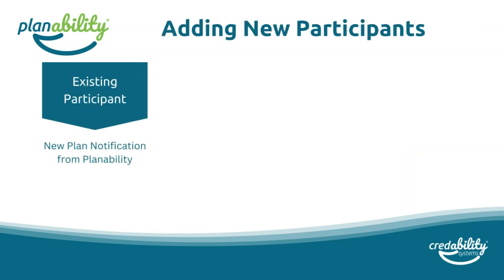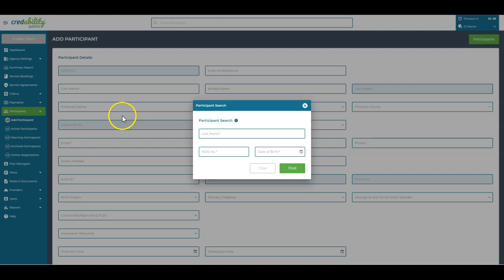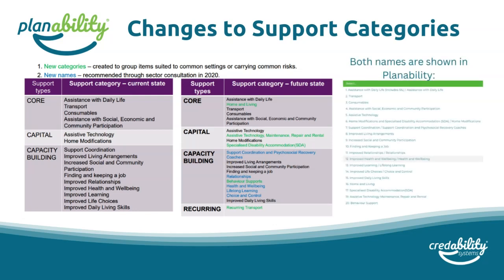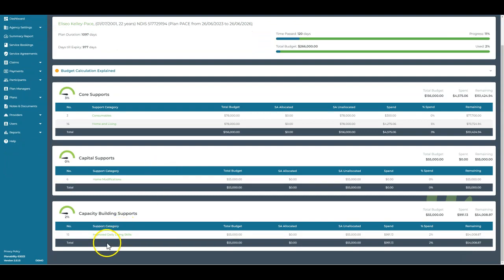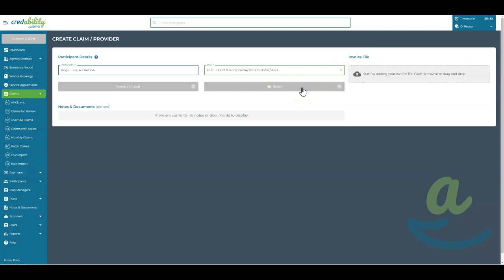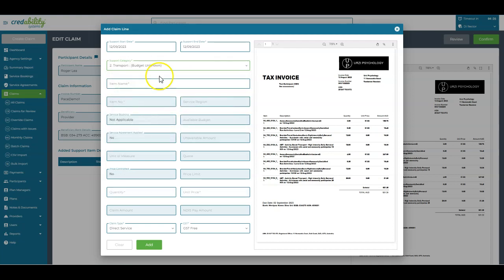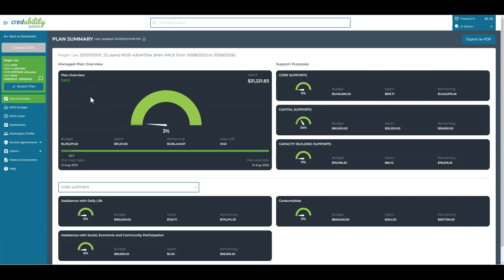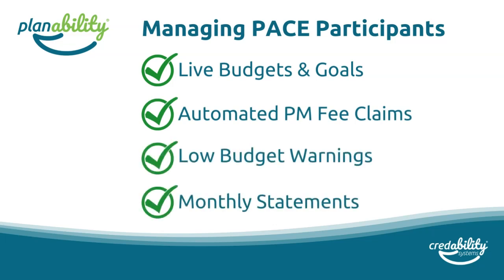Managing PACE Participants in Planability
Planability Plan Management Software has been integrated with PACE API's and operating across both systems since April. There are no changes to the Claims process for Plan Managers. Claims can still be submitted individually or via Batch Claim with no delays in processing time.

Some of the key changes you can expect to see are:

- PACE Plans will show the Plan ID as 'PACE'.
- Service Bookings are no longer required for PACE Plans and will show as 'Not Applicable'.
- There are changes to Support Categories. Some Item Codes have moved into new Categories and some have been renamed.
- If a Plan Reassessment triggers a change to funding, the Plan start and end dates are adjusted. You will receive an automated email notification from Planability.
- Plan Management Fees will be visible to you as Plan-Managed Choice and Control funding when a new PACE Plan is created, or when an existing PACE Plan is reassessed.

If you're interested in learning more about PACE, then we recommend accessing the official NDIS website for the latest up-to-date information:

We've collated a summary of changes, useful links, and downloads, in our PACE Guide for Plan Managers:

Please Note: For Privacy reasons, the personal information provided in this video is fake.